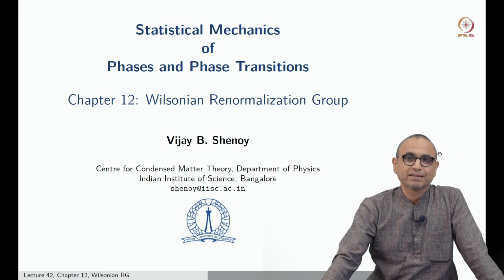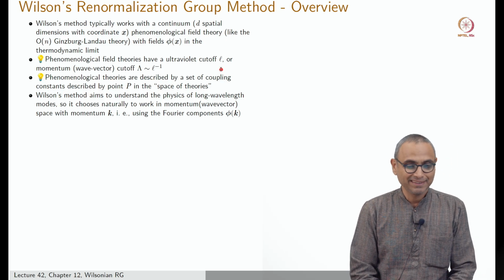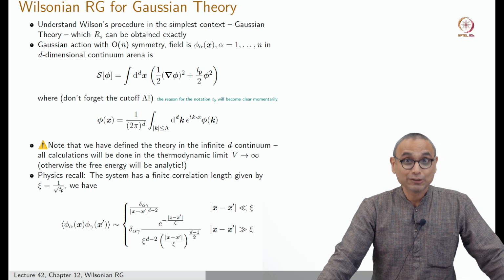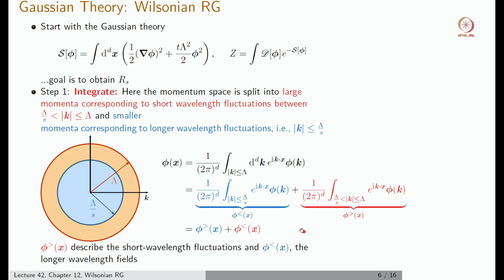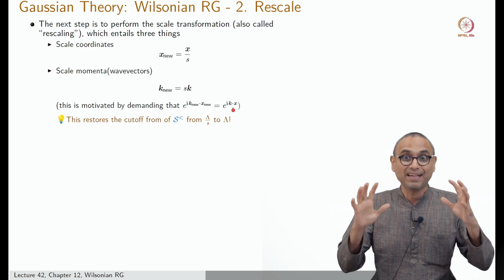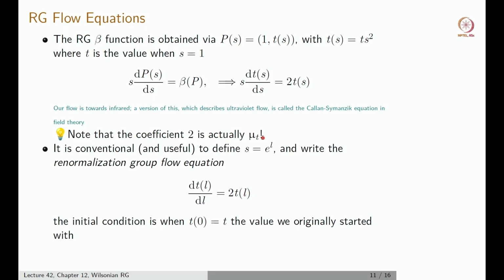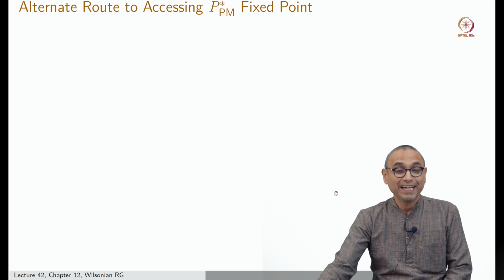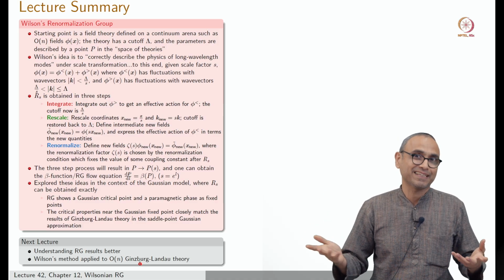Lec 42 Wilsonian RG - Gaussian Theory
Wilson's Renormalization Group Method, Wilsonian RG for Gaussian Theory, RG, Integrate, Rescale, Renomalize, Gaussian Theory, Correlation Length, Dimensionless Coupling Constant, Rescaling, Renormalization Condition, Beta Function, Renomarlization Group Flow Equation, Slow Modes, Fast Modes